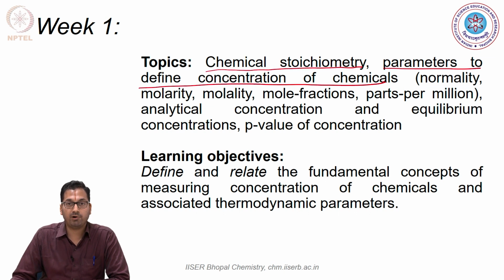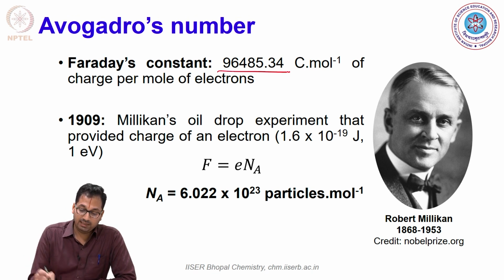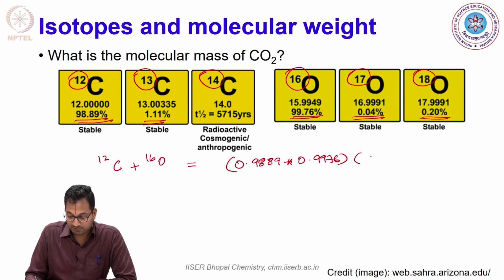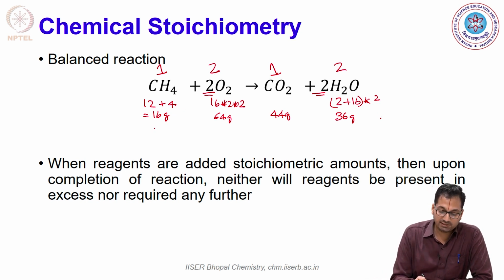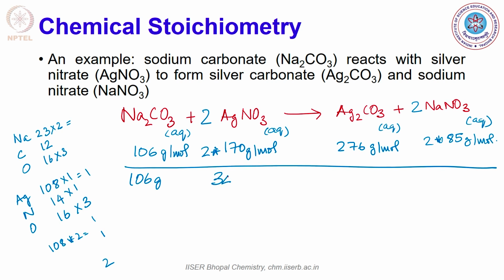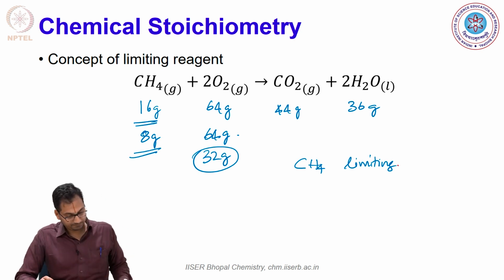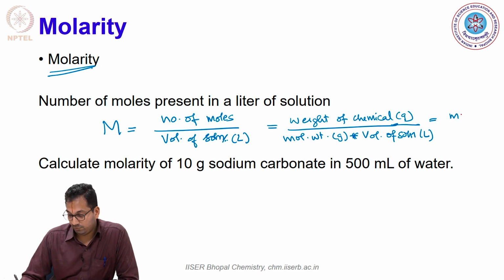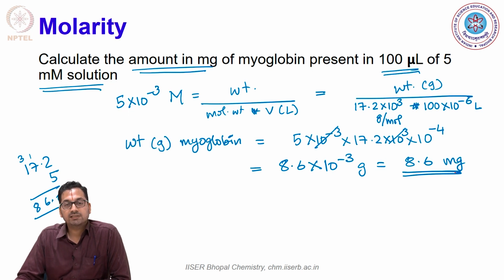A brief history of the beginnings of quantitation in Chemistry, defining chemical stoichiometry